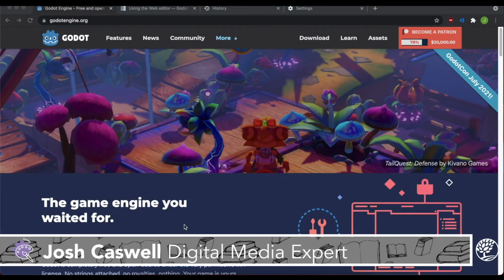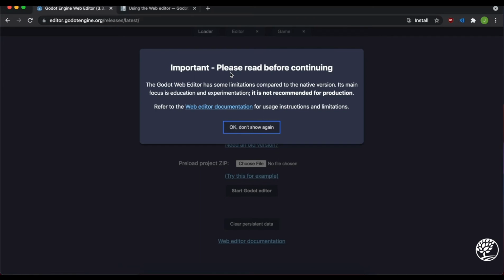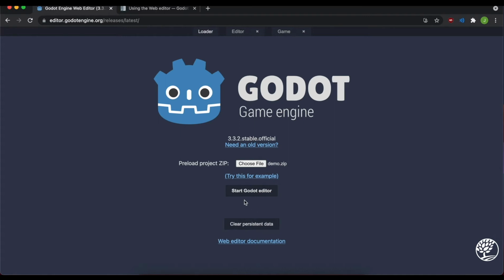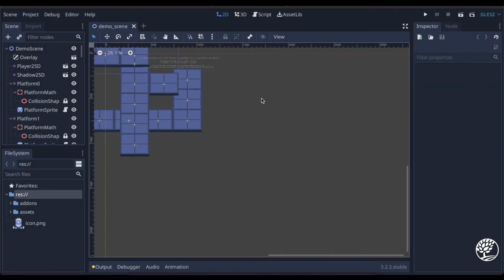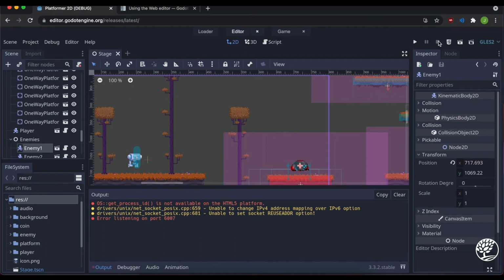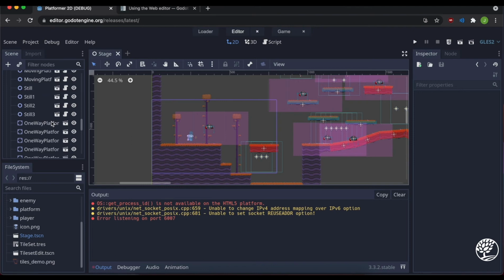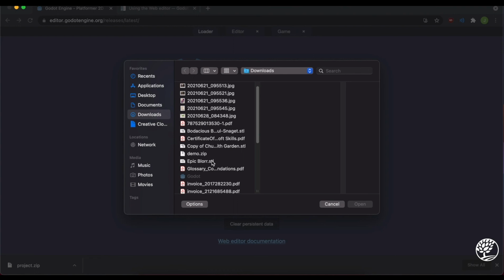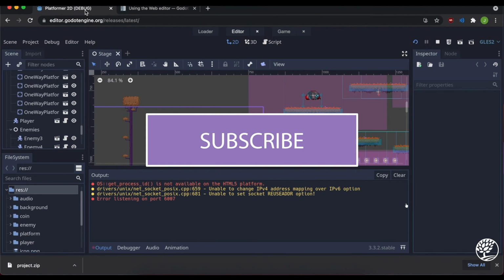Digital Creativity at Home: Godot Web Editor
Ready to level up your skills? Godot web editor is a completely free, lightweight, and cross-platform game development engine. Join our Digital Creativity Specialist as he explores its possibilities. or use one of our digital creativity workstations in Level Up,